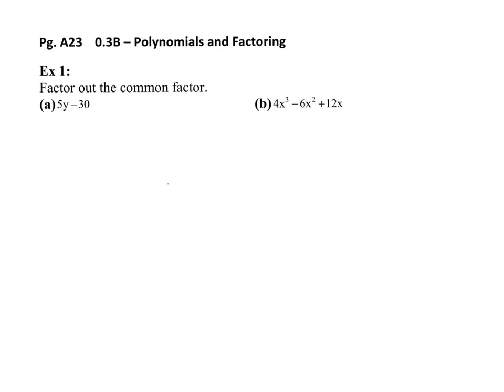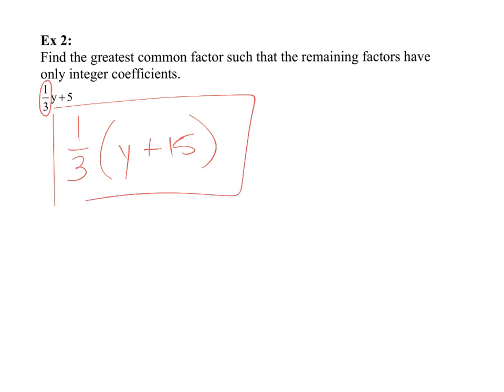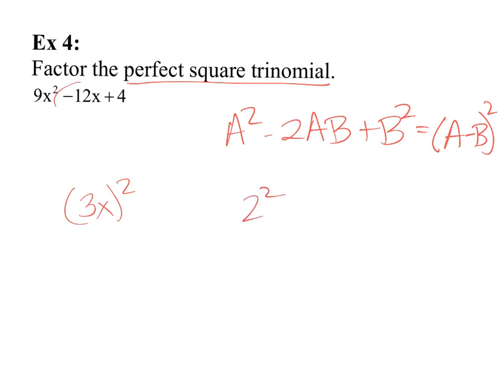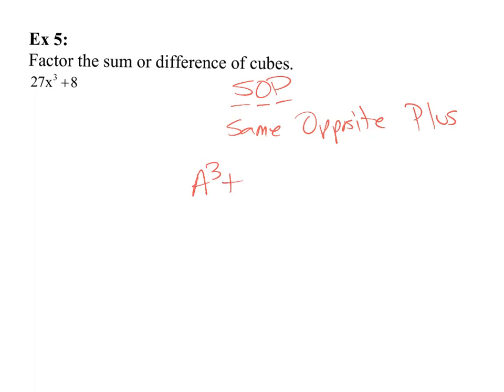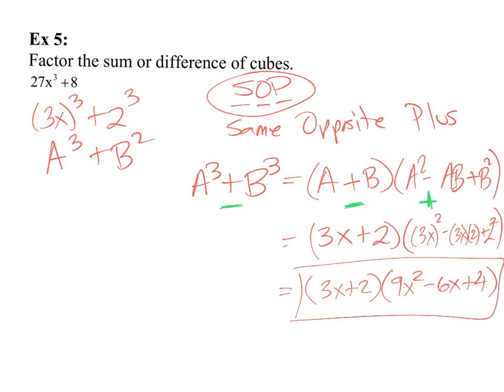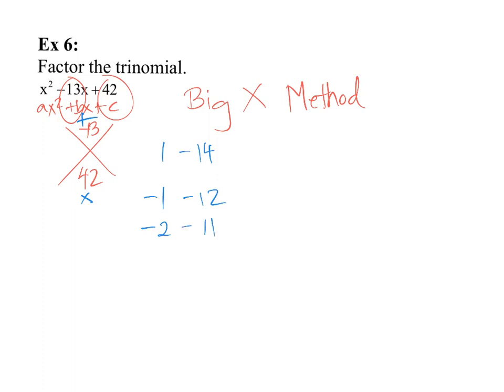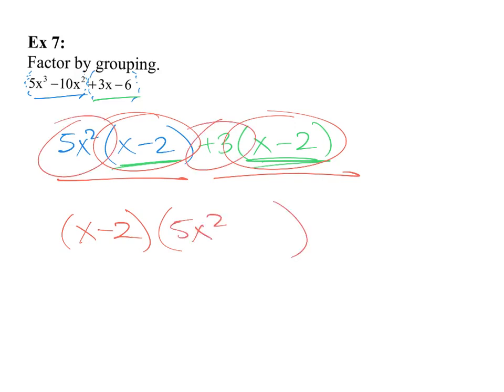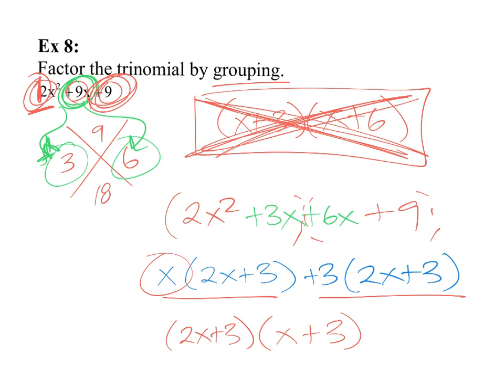Lesson 0.3B - Pre-Calculus